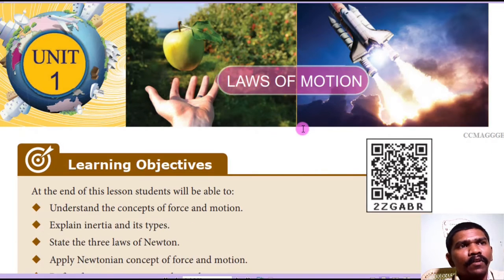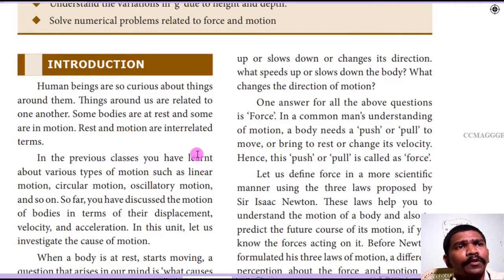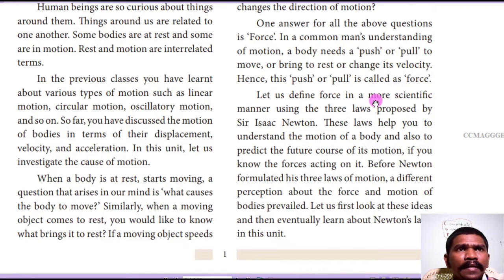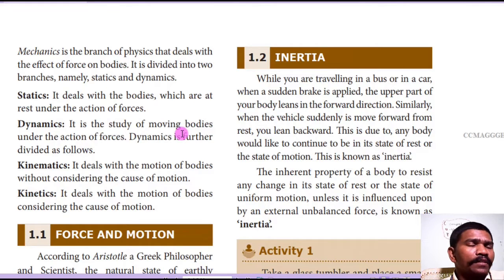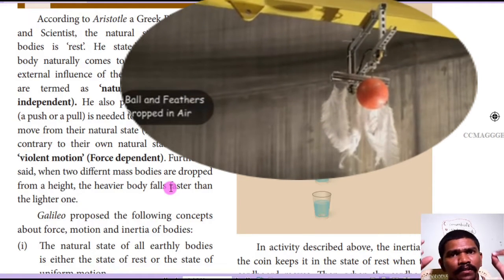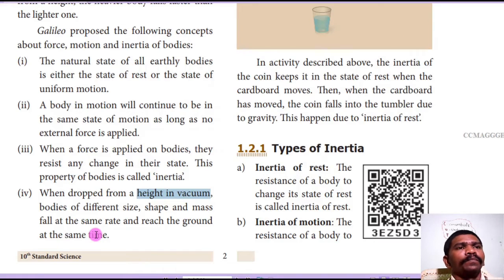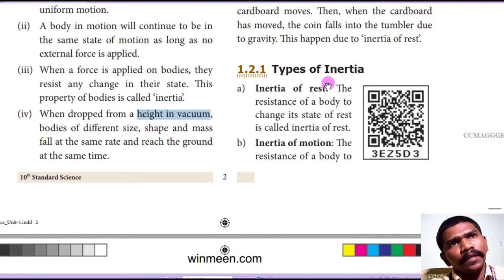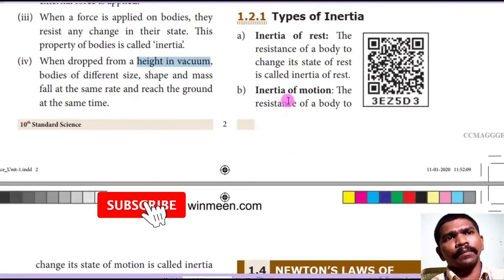10 Science - Unit 1 - Laws of Motion - Intro- inertia - Types of inertia - Part 1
10 Science - Unit 1 - Laws of Motion - Intro- inertia - Types of inertia - Part 1

kalvi TV first class Laws of motio
English medium with animation and video examples
share with tenth students